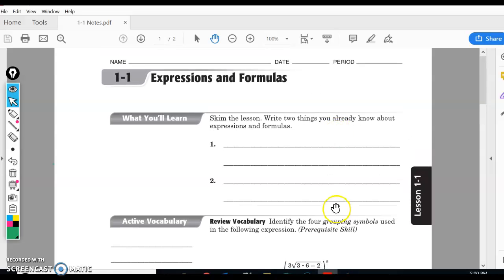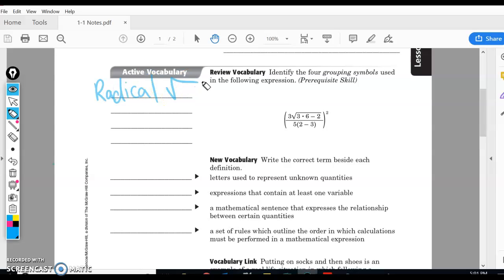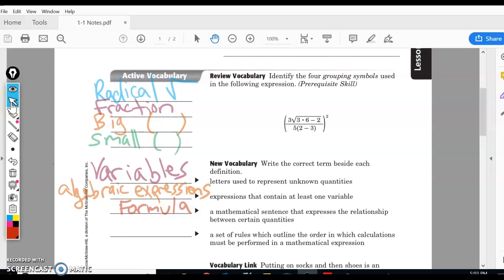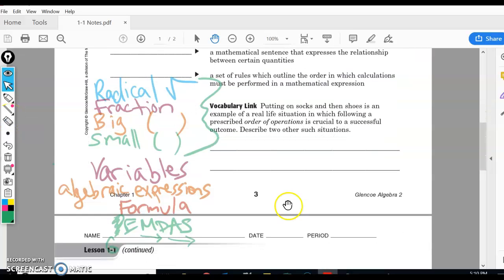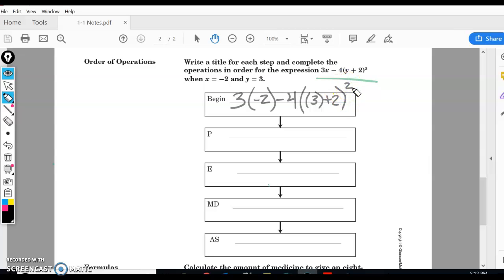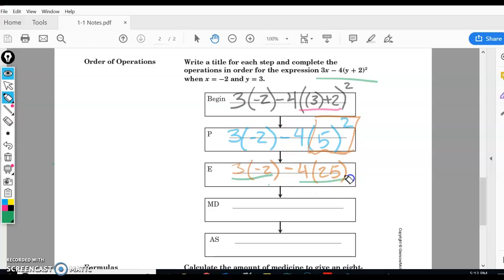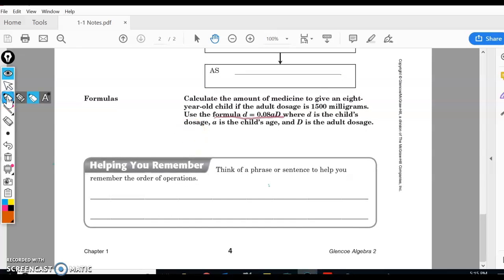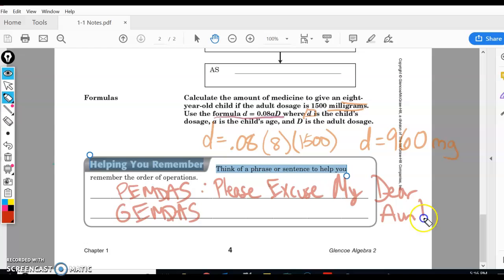Algebra 2 1-1 Expressions and Formulas